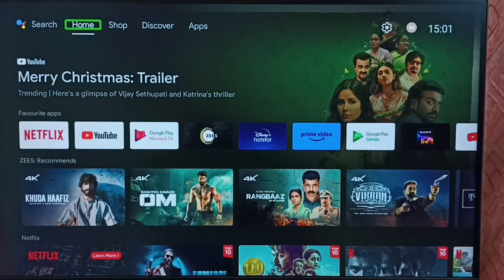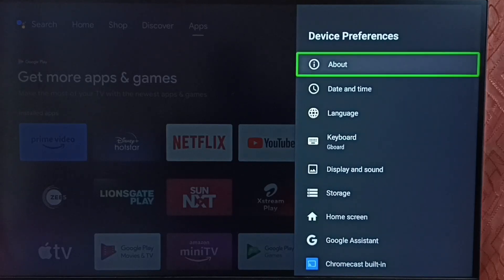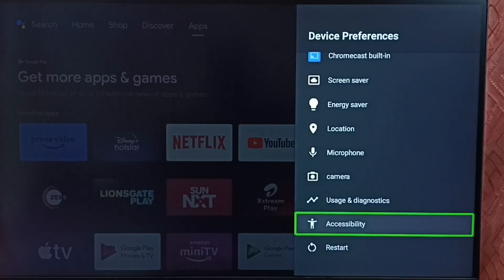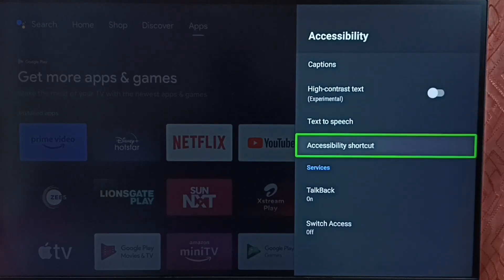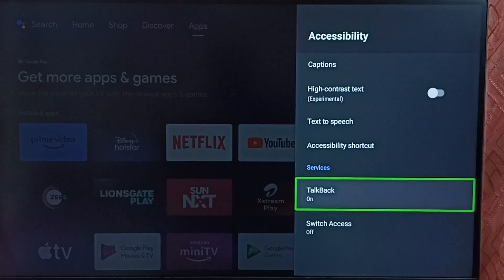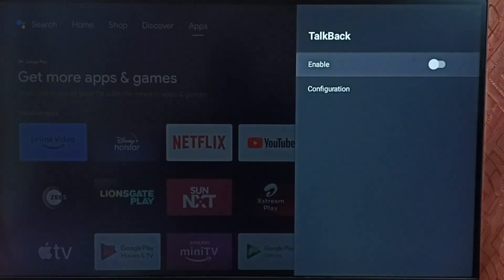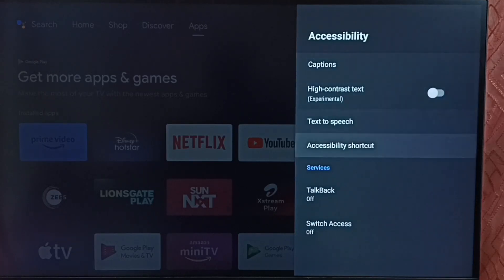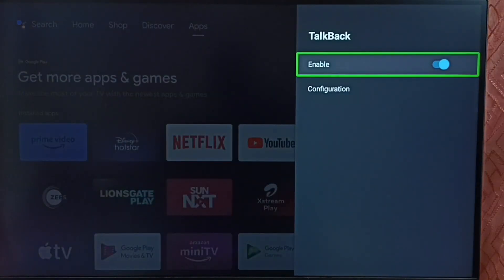How to Turn OFF Talkback mode on VU Android TV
Android 12,
Smart TV,
Enable Talkback,
Disable Talkback,
How to,
How to Android TV,
TV,
streaming,
streaming platform,
How to,
Media Streaming Device,
Google TV,
Android TV,